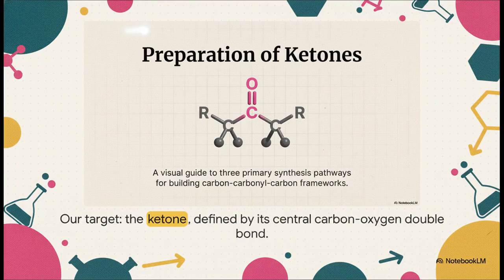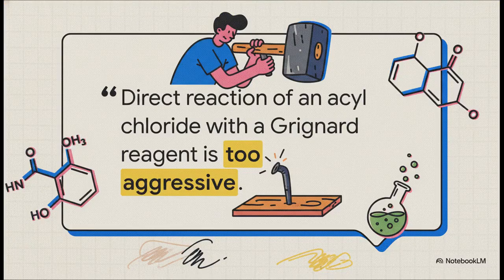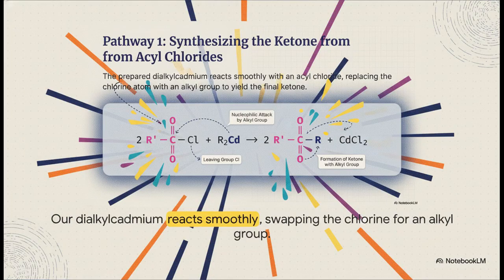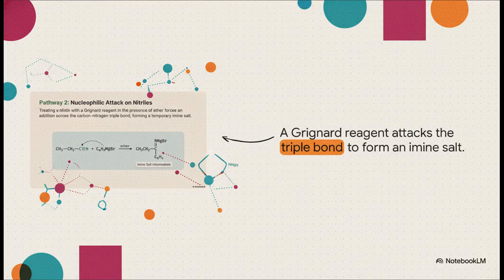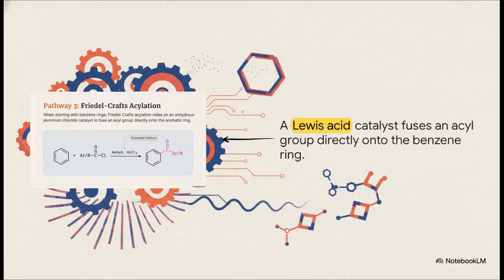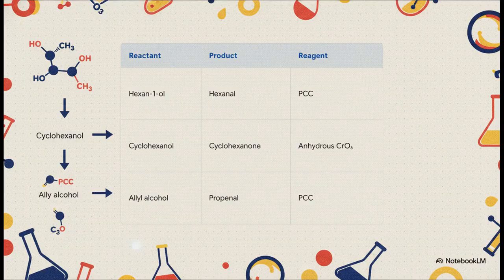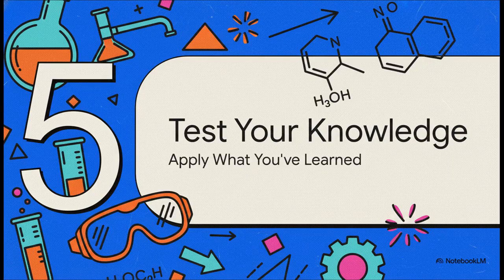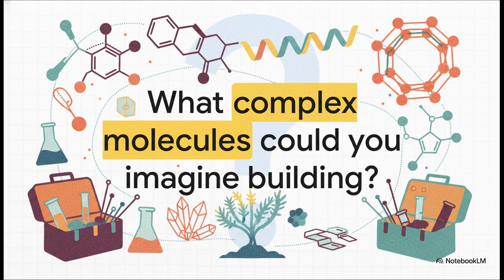Class-12-Chem-8-CARB.ACID-8.4 Preparation of Ketones (English)